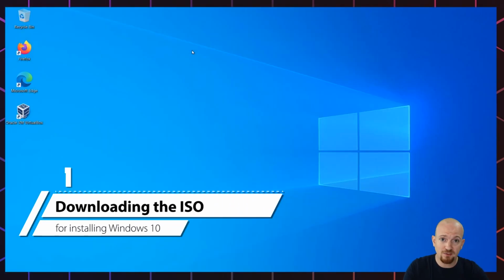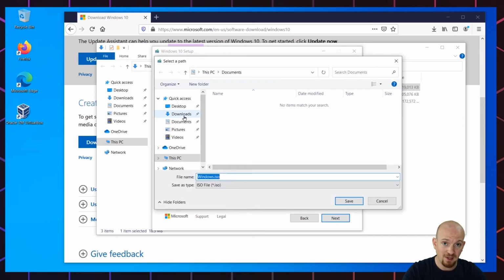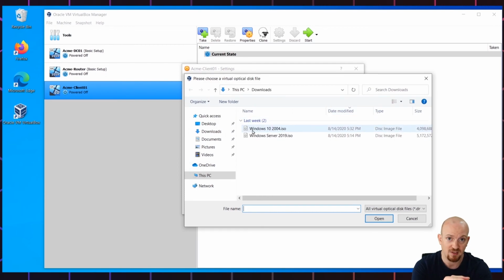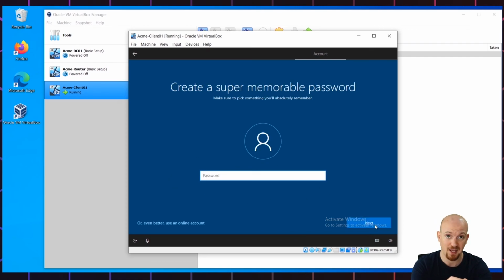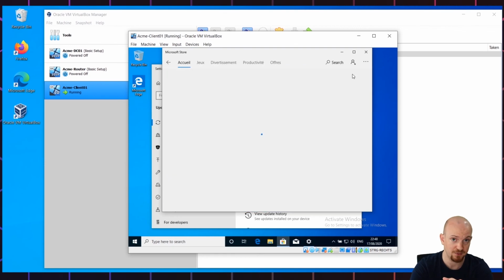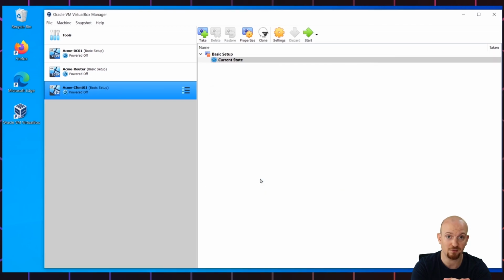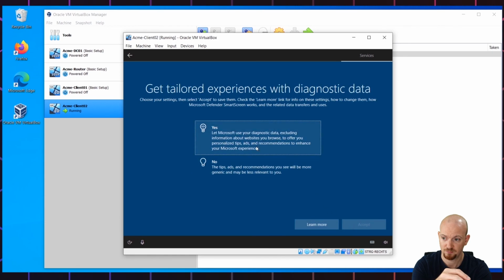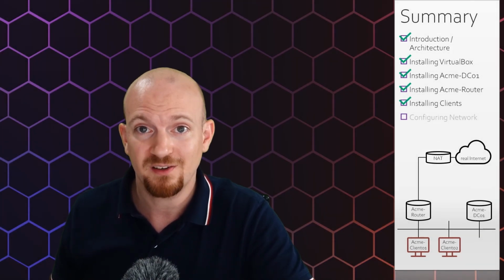How to install Windows 10 Pro - Clients (Episode 5)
Summary: We need a few clients for our later experiments. That’s why we are setting up two Windows 10 professional clients in this video. The clients will get a dynamic IP address from Oracle VirtualBox (we are going to change that in the next Episode).
This Video ist part of the "Setting up the Lab"-Series. I recommend watching the Episodes in sequence. Here's the link to the Series

Chapters:
0:00 Teaser
0:46 Downloading the Windows 10 ISO
5:05 Installation of the first Client Acme-Client01
16:35 Installation of the second Client Acme-Client02
23:30 Suggested Videos

Important commands/values:
- Use the Windows Media Creation Toolkit to download the ISO
- When installing Windows 10, we use a local account (not a Microsoft Online-Account)